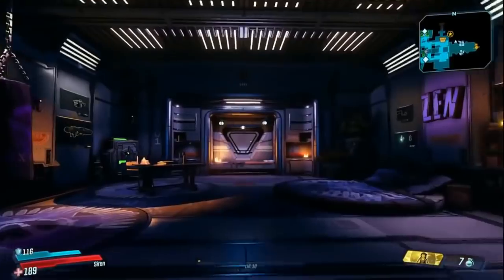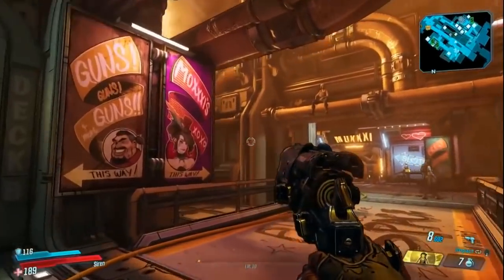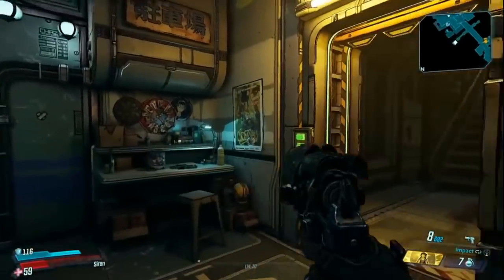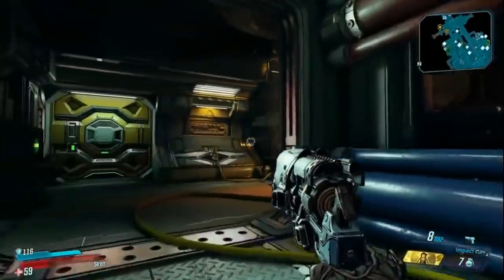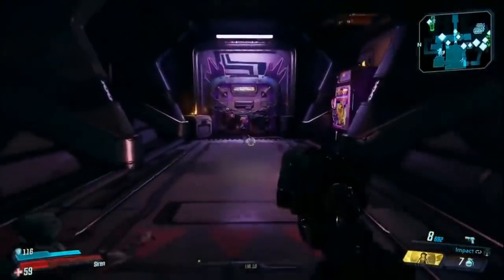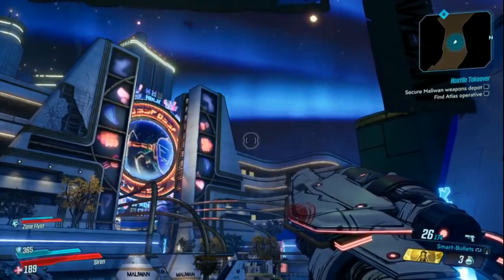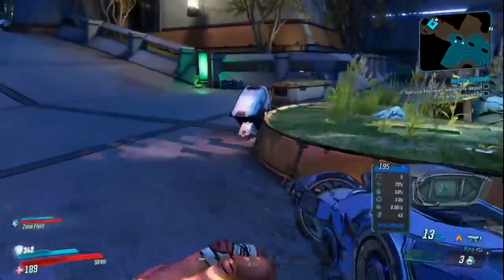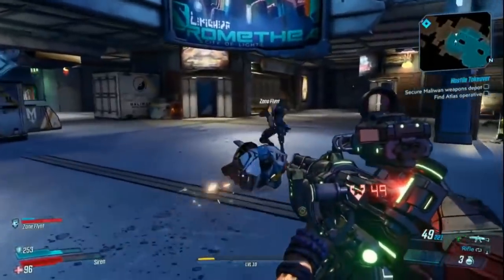BORDERLANDS 3: GAMEPLAY VAISSEAU SPATIAL (Rencontres Personnages) + VOYAGE SPATIAL !!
🔥 Lusty le grand Maitre de la Luxure 🔥